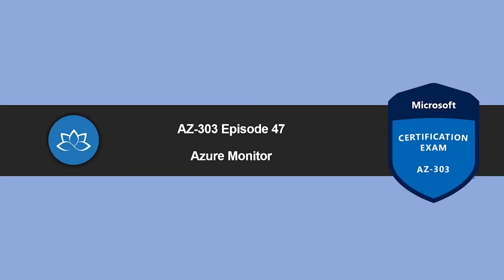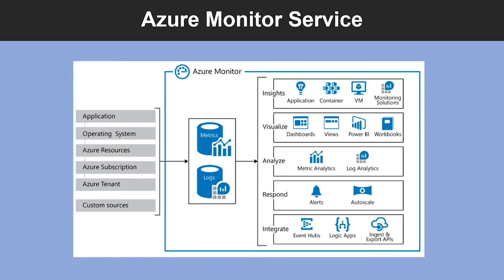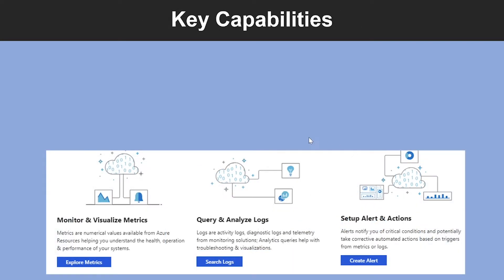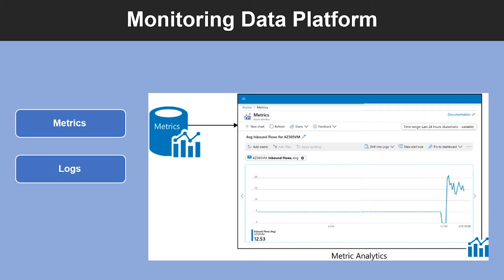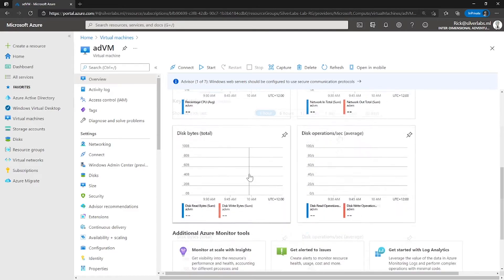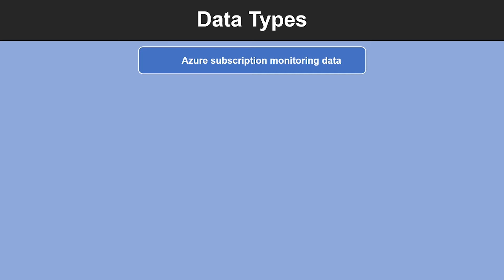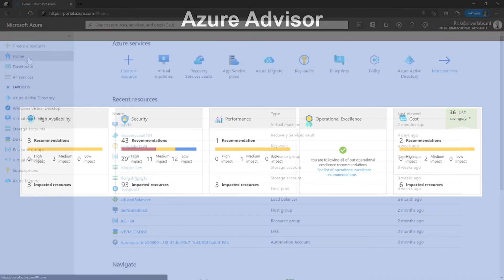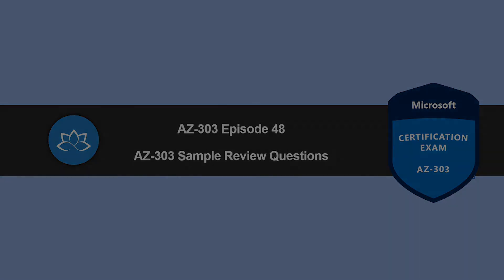AZ-303 Exam EP 47: Azure Monitor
⏰ Timestamps:

00:00​​​​​​ ⏩ Introduction
00:21​​​ ⏩ Azure Monitor Service
02:08​​​​​​ ⏩ Key Capabilities
02:54​​​​​ ⏩ Monitoring Data Platform
04:24​​​​ ⏩ Log Data
04:57​​​​​ ⏩ Data Types
06:20​​​​ ⏩ Azure Advisor
07:18​​​​​​ ⏩ What's Next